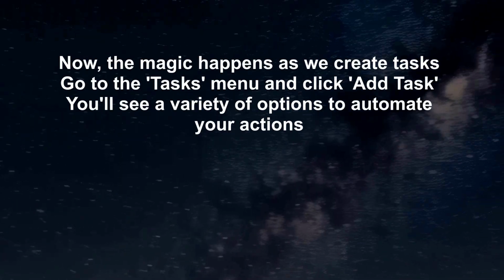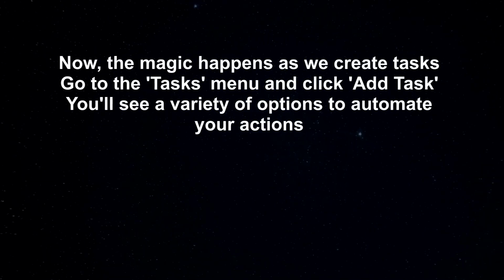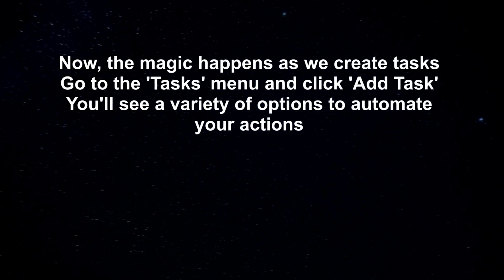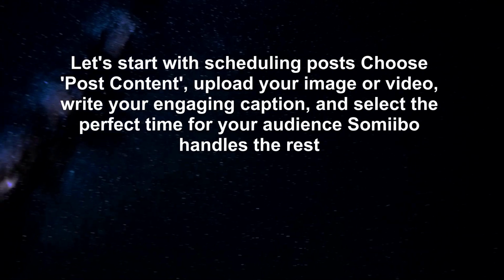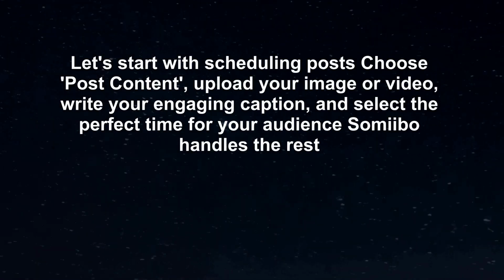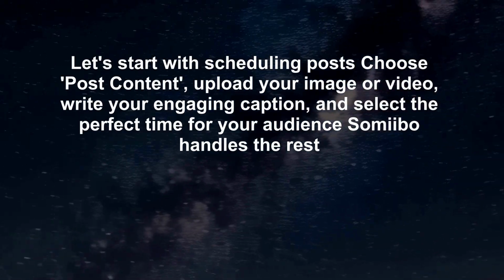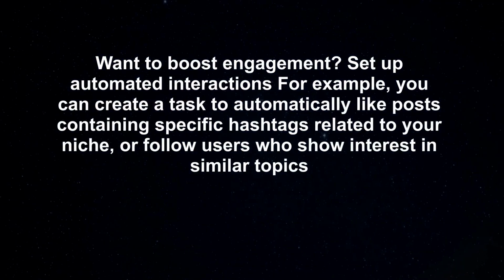HOW TO USE SOMIIBO! - Julia'sTutorials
HOW TO USE SOMIIBO! provides a guide on using Somiibo, a social media automation tool, to manage and grow your online presence across various platforms, helping you save time, increase engagement, and streamline your social media marketing efforts.

00:00 Intro
00:10 Connecting Your Accounts
00:36 Creating Your First Task
00:51 Scheduling Posts
01:11 Automating Engagement
01:32 The Power of Automation
01:55 Unleash Your Social Media Growth